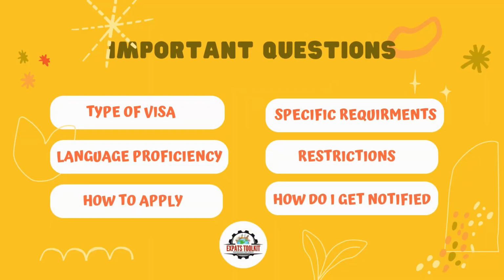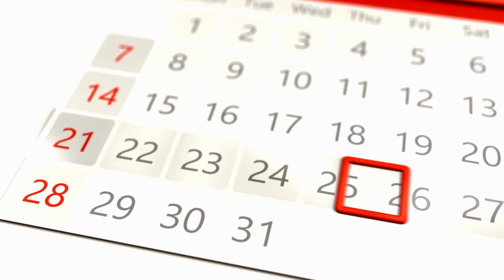SECRETS No One Tells You About Visa and Residency Requirements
Beginning the journey to relocate abroad is both thrilling and intricate, often requiring careful navigation through visa procedures. Whether obtaining residency permits or work visas, grasping the requirements and procedures is vital for a smooth transition. This guide will explore the steps and resources available to assist you in navigating the complexities of visa and residency permit applications.

Navigating the process of moving abroad can be challenging. I want to give you all the tools you need to make the best decision for you.

Help Support Expats Toolkit by donating below! Any amount is greatly appreciated.

MY GEAR
Camera Samsung Galaxy S21 Ultra 5G
Microphone Logis.Argen Wireless Microphone
Tripod Manfrotto Traveler Tripod

ABOUT ME
My name is Lanell, and I am an expat living in Turkey for the past four years. I also write blogs about amazing places to visit around the world. Visit Traveling Lens Photography to learn more about best places to visit worldwide.